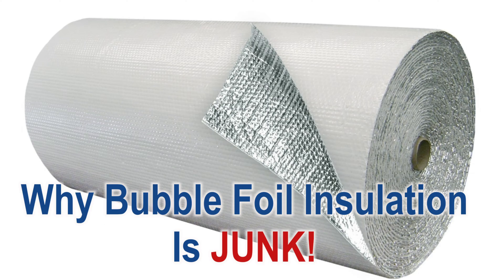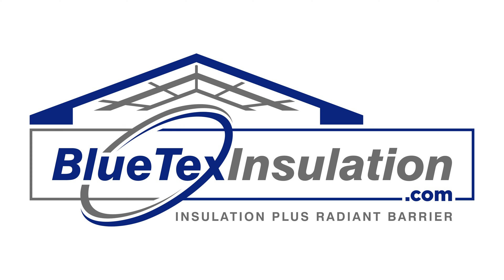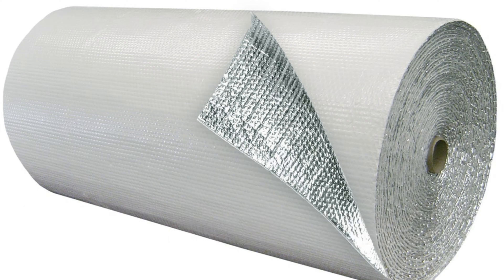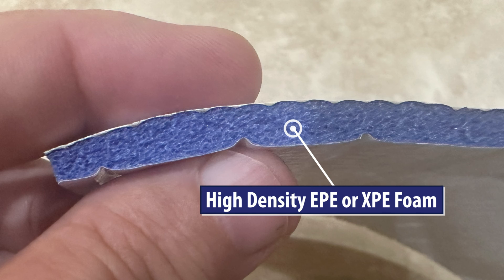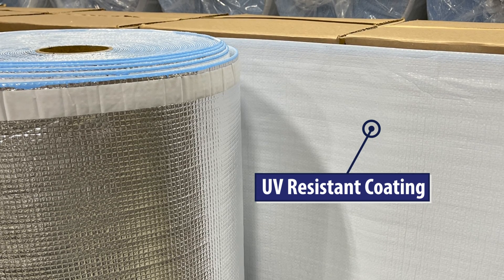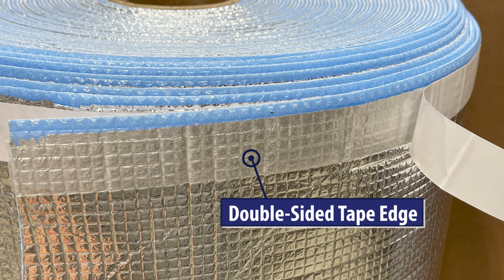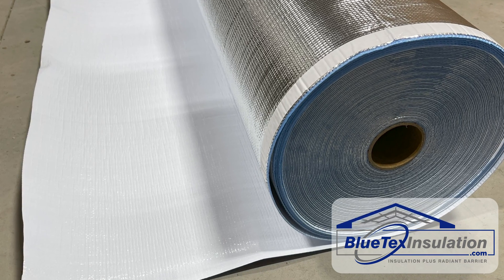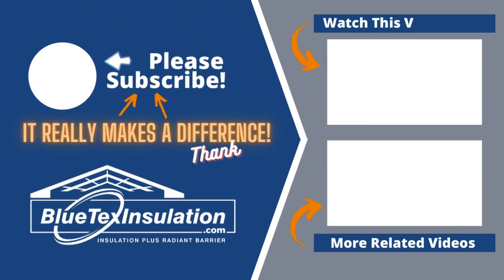Part 2 - Vapor Barrier Bubble Foil Insulation Is JUNK For Metal Buildings - A BETTER Vapor Barrier.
This is Part 2 Of 2.
- How Bubble Foil Metal Building Insulation Is Made

Metal building insulation and vapor barriers.  This video explains how bubble foil insulation is made from Mylar or metalized film.  This is basically a potato chip bag.  And, in 5-15 years in most metal buildings, the radiant heat and the UV from the lights will cause it to break down and disintegrate.  This will allow the warm-moist air to to reach the cold metal and cause condensation. is a superior product that uses pure aluminum rolls (instead of Mylar) and high density EPE or EXP foam instead of bubbles.  This creates a product that will last, and won't dry out and become brittle.  BlueTex Insulation also has a layer of tearproof woven fabric to make it more durable to tears and punctures.  BlueTex Insulation can be used on both NEW metal buildings or EXISTING metal buildings.